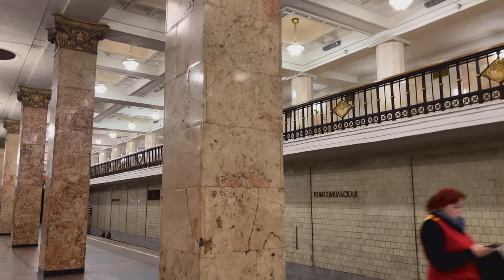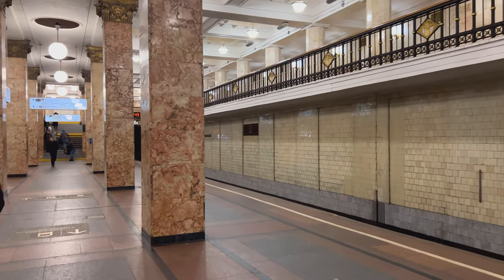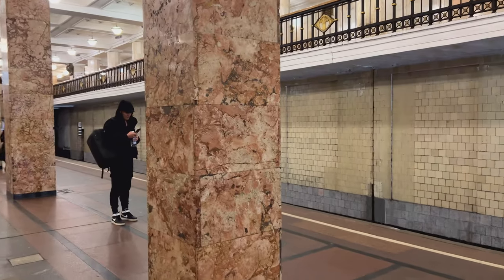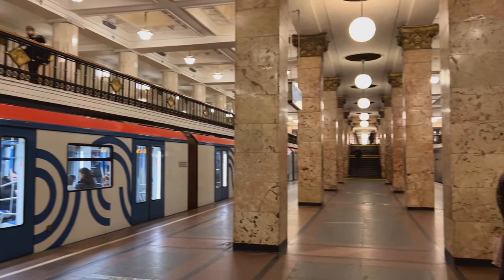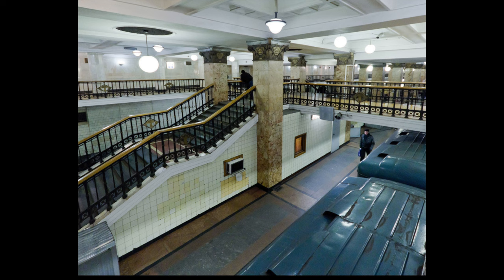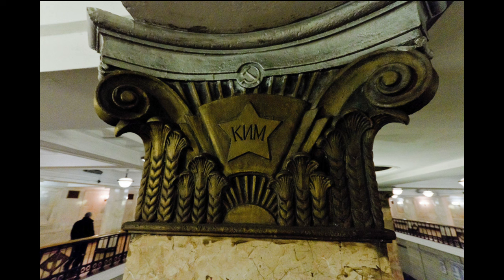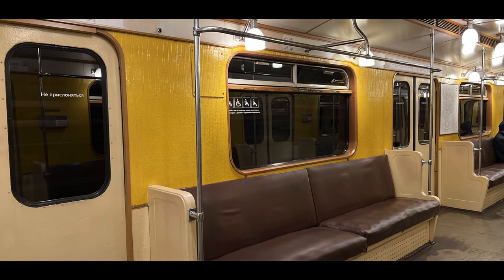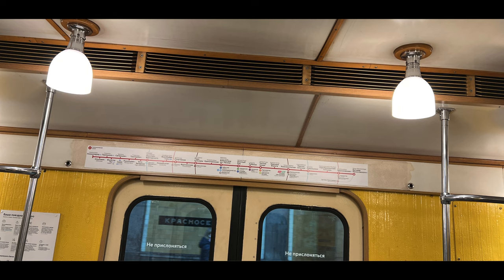Komsomolskaya station_Line 1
It got its name from Komsomolskaya Square, where it is located. Previously, the square was called Kalanchevskaya and the original working name of the station was “Kalanchevskaya”.
The authorities wanted to rename the station twice:
in 1991 - “Kalanchevskaya”;
and in 1992 - “Try vokzala - Three railway stations”, but the station retained its previous name.